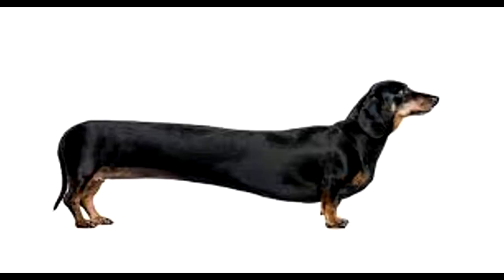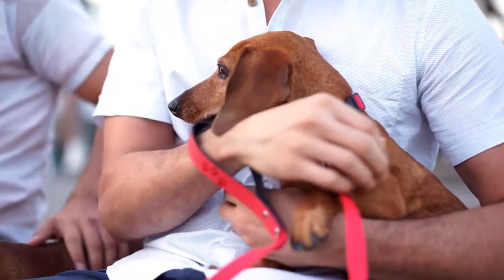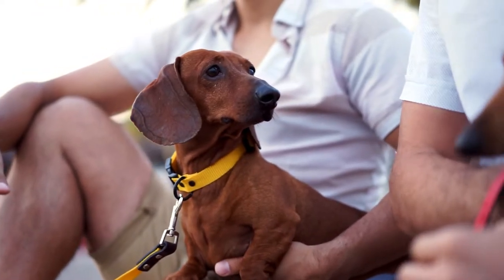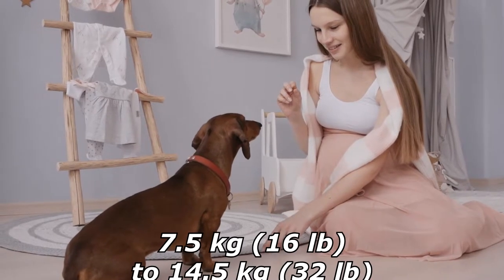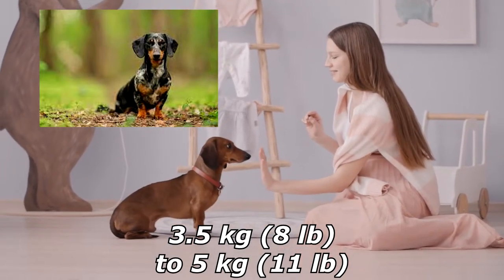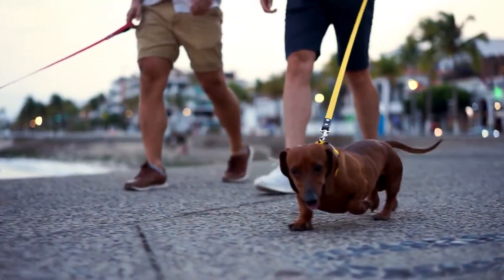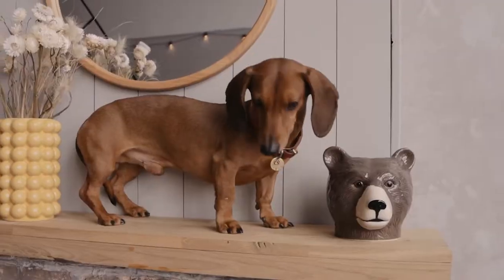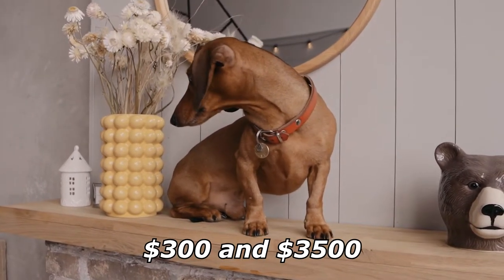Quick Dog Facts About The Dachshund !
In today's video we're gonna see some quick dog facts about the Dachshund.